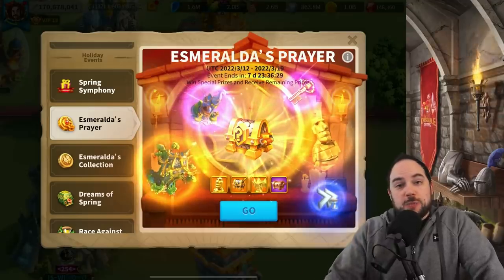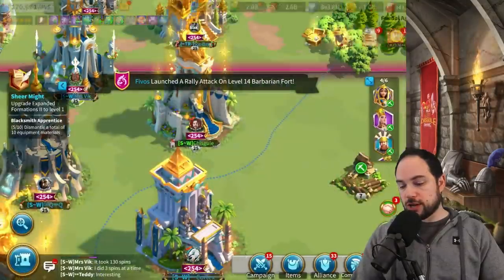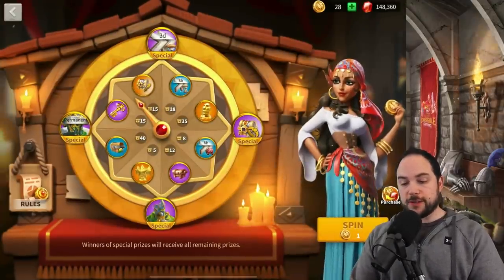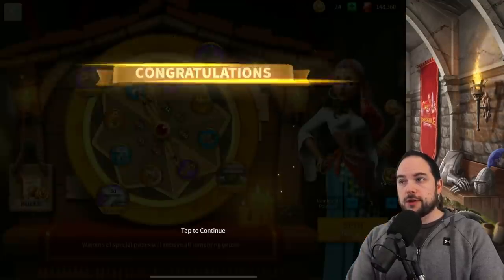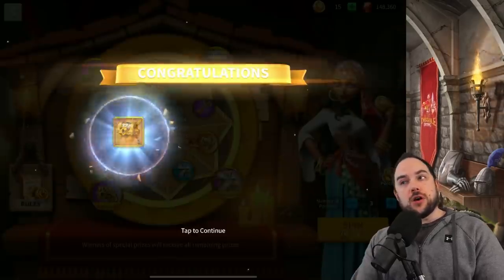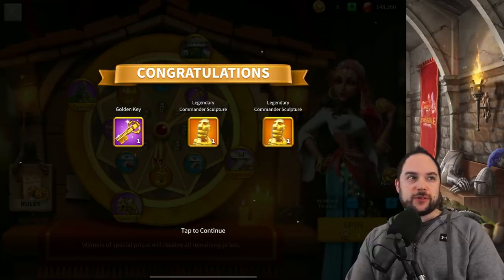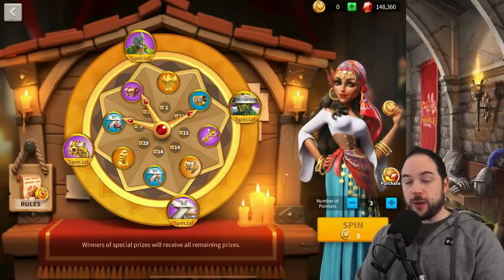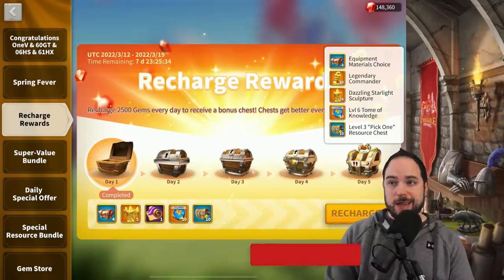Esmeralda's Prayer and Spring Fever Bundle [7k gem event is better] Rise of Kingdoms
Review of the Spring Fever bundle and spinning Esmeralda's Prayer.  TO BE CLEAR: I would prefer the 7k gem event.

Cheers,
-Chisgule